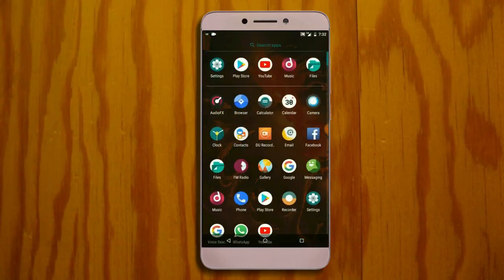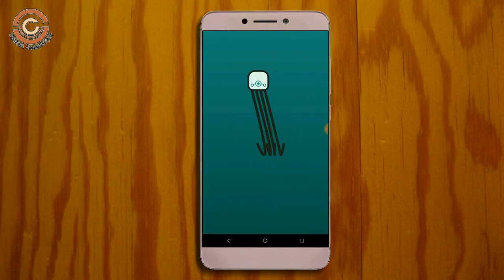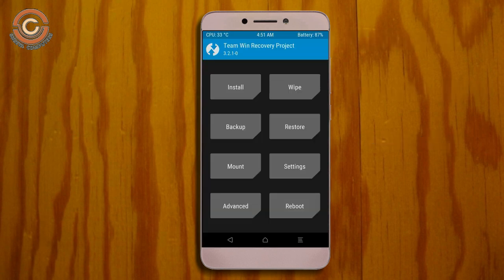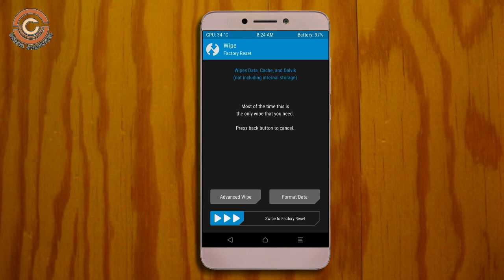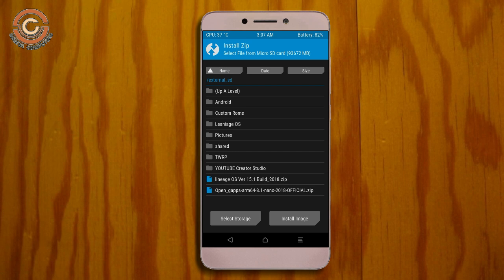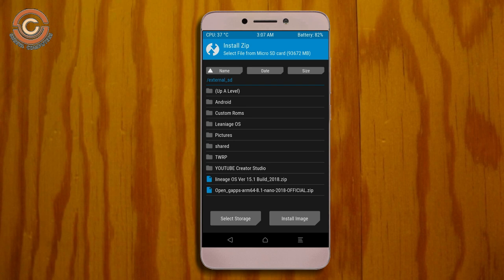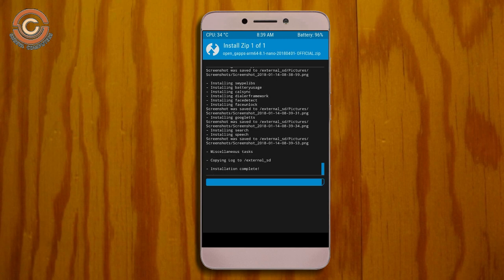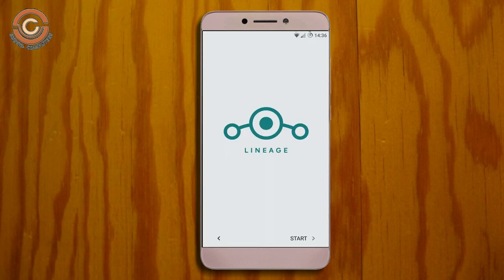How To Install Android Oreo 8.1 in LeEco Le 1s (Lineage OS 15.1) Update and Review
update android oreo 8.1 LineageOS Custom rom in LeEco Le 1s, install oreo 8.1 on LeEco Le 1s, Pure Stock Stable Android O for LeEco Le 1s, stable volte pure stock rom, nougat to oreo update Download NCS

PRE-REQUISITE:
1. This will work on LeEco Le 1s (Don’t Try this on Any other device):
2. Charge your phone up to 80% or 70%.
3. You will lose the original ROM or any CUSTOM ROM if you already installed on your phone. So make sure to Backup your phone using TWRP before doing this step using TWRP or CWM or any Custom Recovery.
4. You can also backup all your apps using Titanium Backup or you can Backup without any Root
5. You must install TWRP or any Custom Recovery on your phone.
7. Download all the Zip files from below and Place it in your phone’s root of internal memory.

Steps to Install Lineage OS 15.1  For LeEco Le 1s
• First of all, install TWRP Recovery on LeEco Le 1s